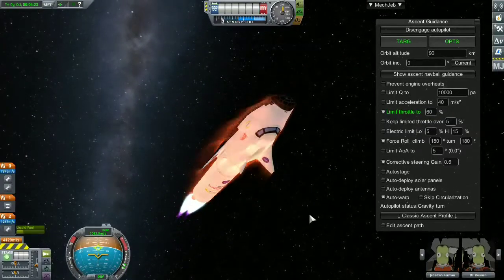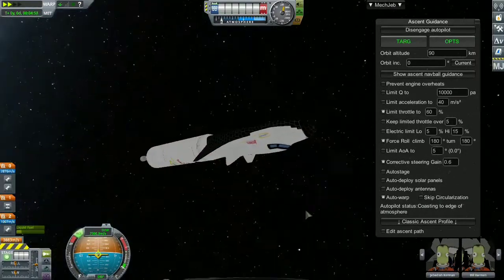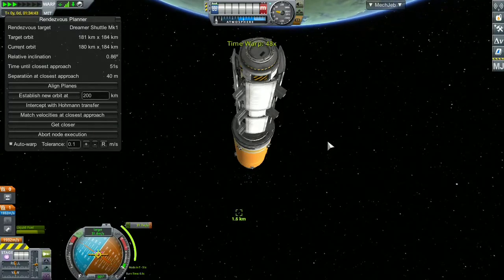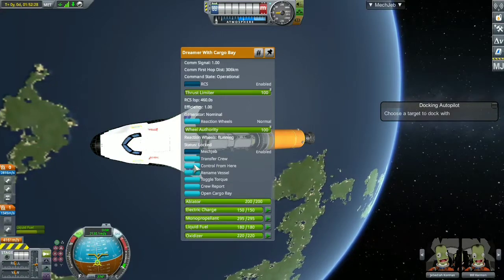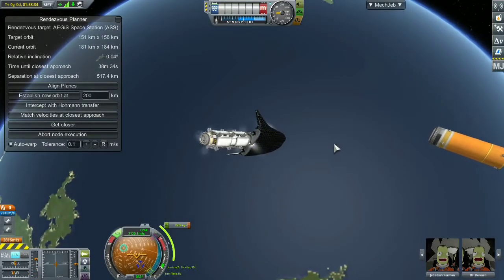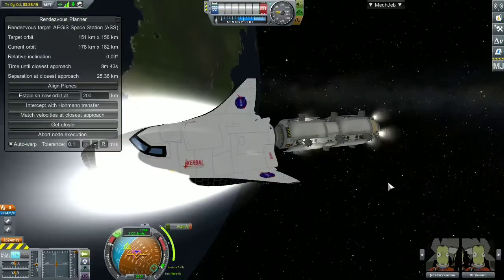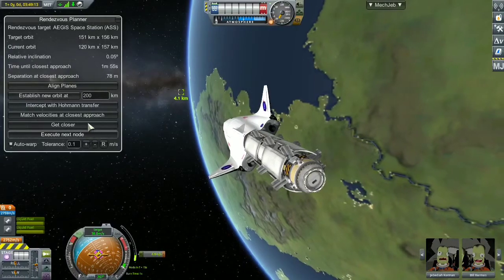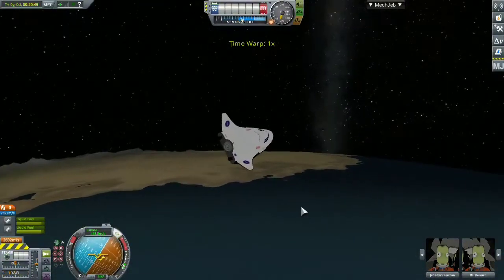Let's Play KSP Ep2: New Space Shuttle In Action Adding The Radiator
Hi! I'm SiR AEGiS. On my channel, you will find gameplay of kerbal space program and I hope you enjoy the series am making.